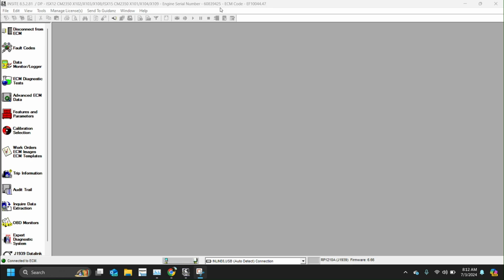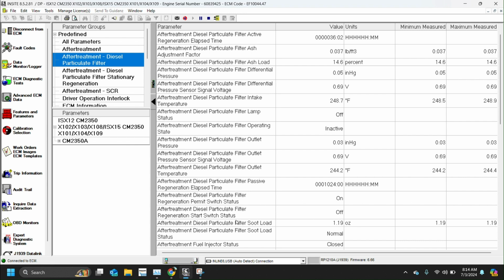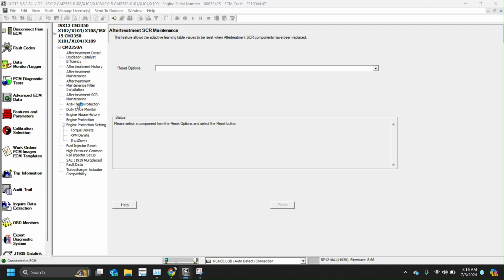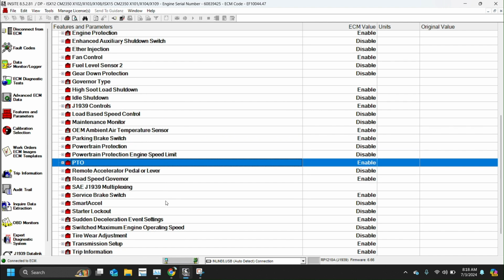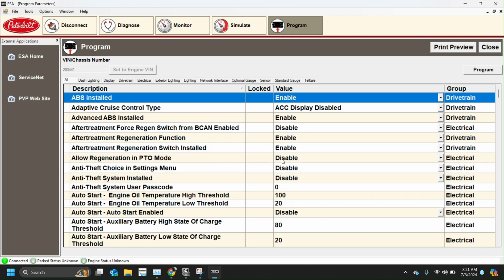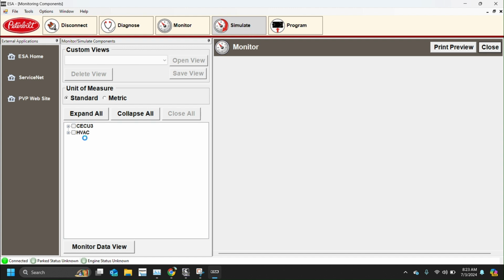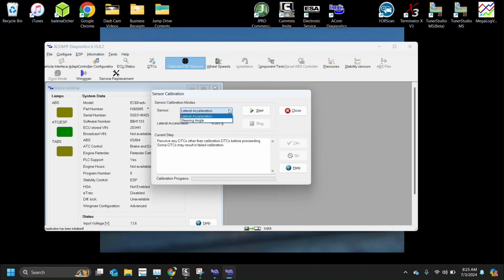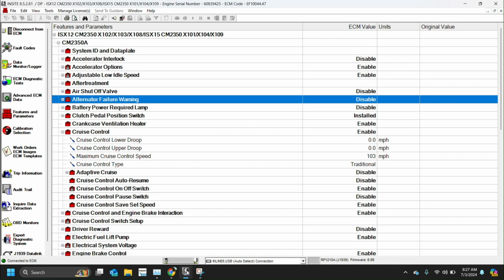Quick Cummins Insite, Paccar ESA, Bendix ACom overview.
Just a quick and dirty run down of these diag programs.